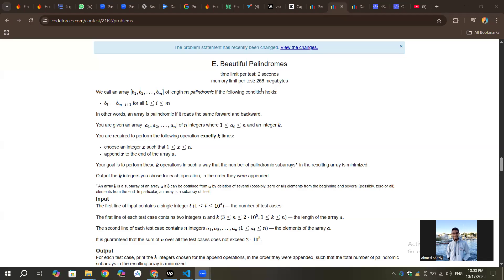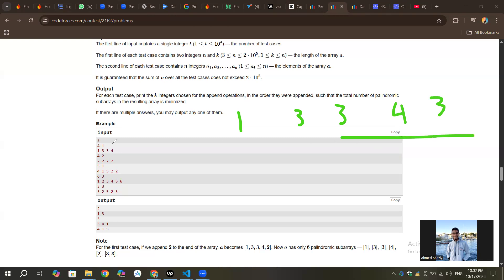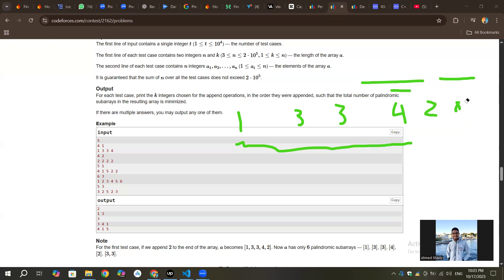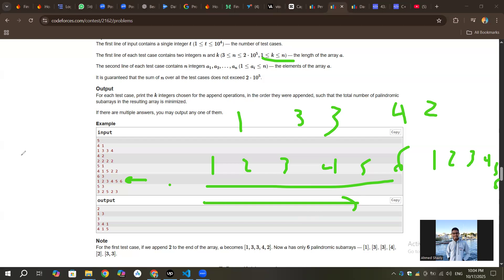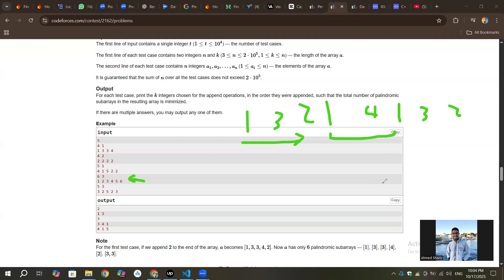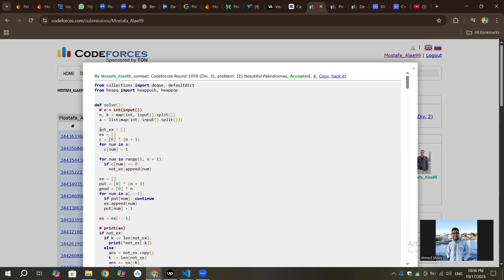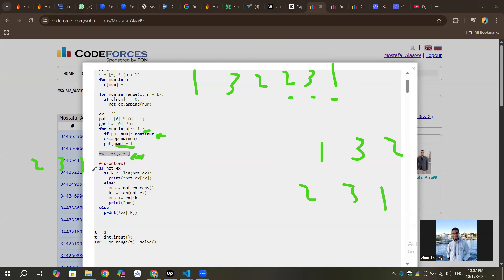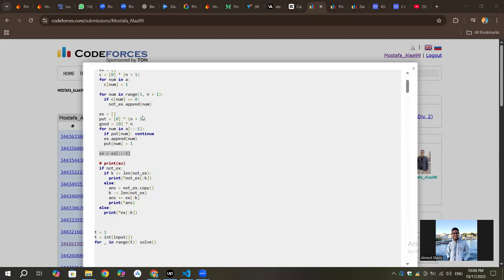Codeforces Round 1059 E — Beautiful Palindromes | Full Editorial & Explanation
In this video, we solve Codeforces Problem E – Beautiful Palindromes step by step!
We’ll learn how to minimize the number of palindromic subarrays after performing exactly k operations — and why a smart choice of appended elements makes all the difference.

👨‍💻 You’ll Learn:

Key insights on palindromic structures

How to design arrays to avoid extra palindromes

Efficient reasoning for large n and multiple test cases

Implementation with full explanation

Perfect for those improving in pattern observation and array manipulation problems in competitive programming.